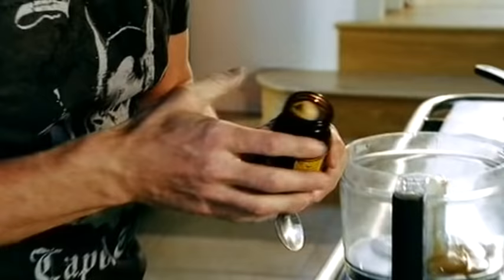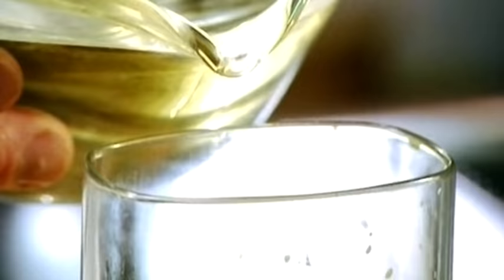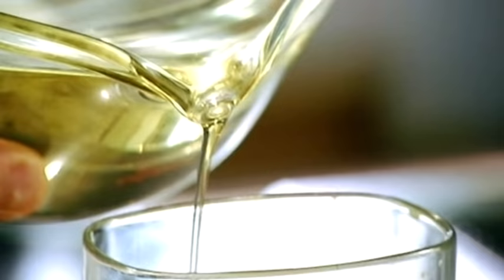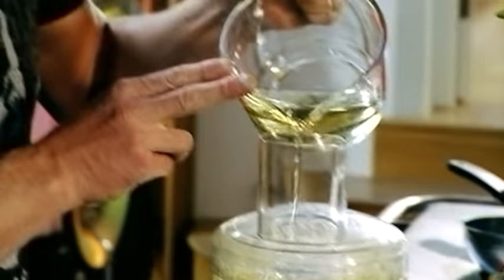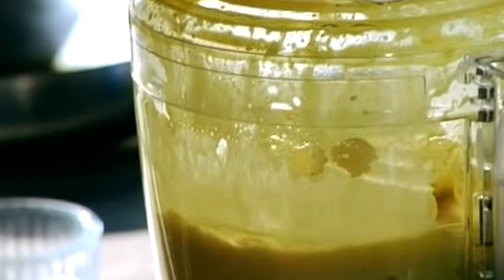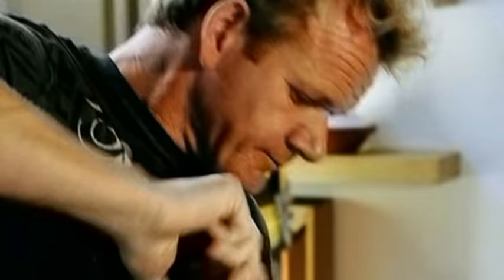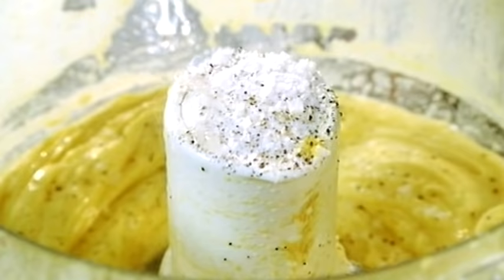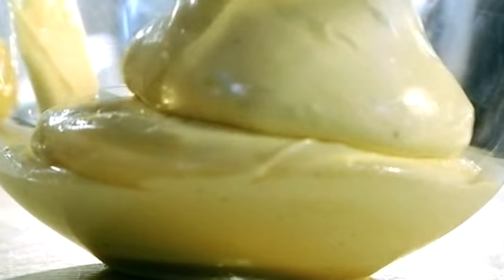How to Make Mayonnaise | Gordon Ramsay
Gordon Ramsay shows how to make mayonnaise. His great recipe filmed for the Cookalong Live programme.